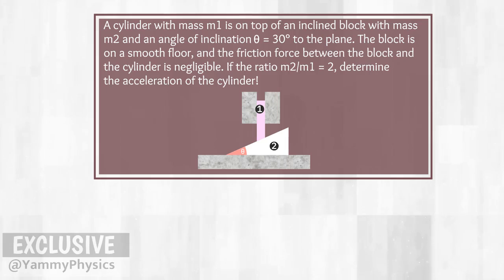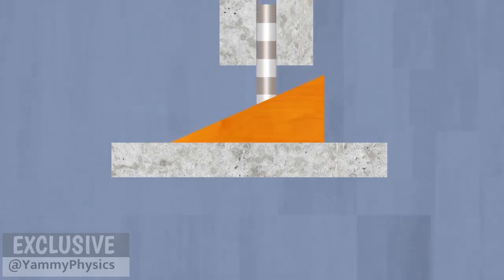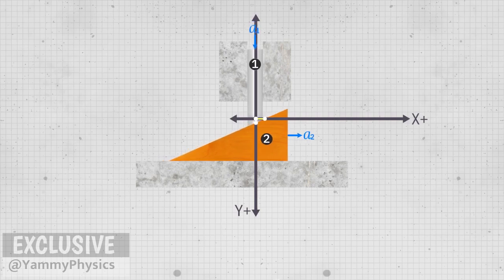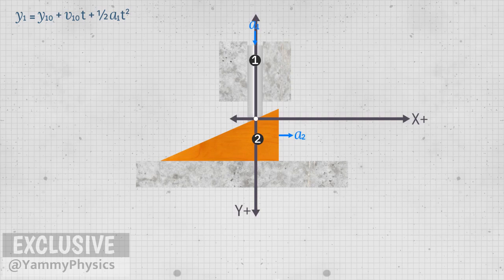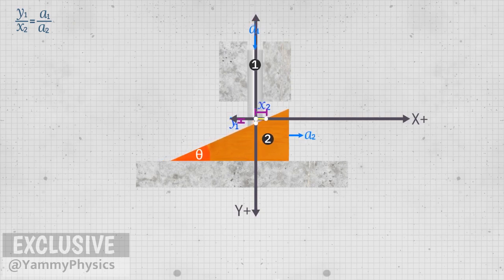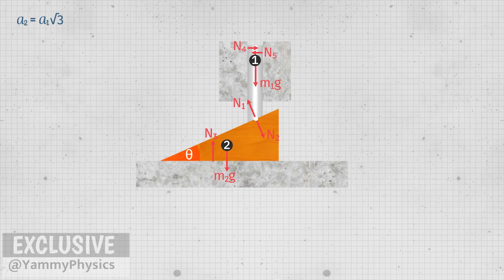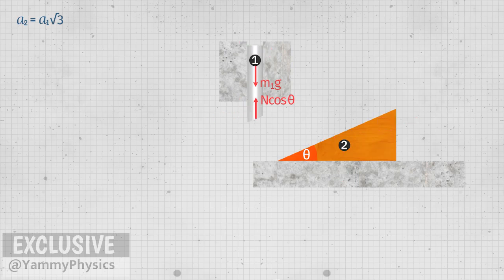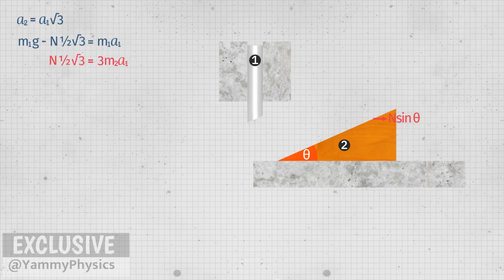Physics Solution - 01 - Linear Acceleration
A cylinder with mass m1 is on top of an inclined block with mass m2 and an angle of inclination θ = 30° to the plane. The block is on a smooth floor, and the friction force between the block and the cylinder is negligible. If the ratio m2/m1 = 2, determine the acceleration of the cylinder!

⏱️TIMESTAMPS:
00:00 Intro
00:11 Question Number 02
00:27 Cylinder Pushing Cylinder Block
01:07 Motion Kinematic Analysis
04:25 Motion Dynamics Analysis